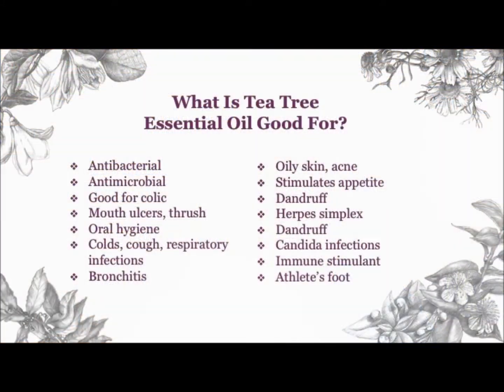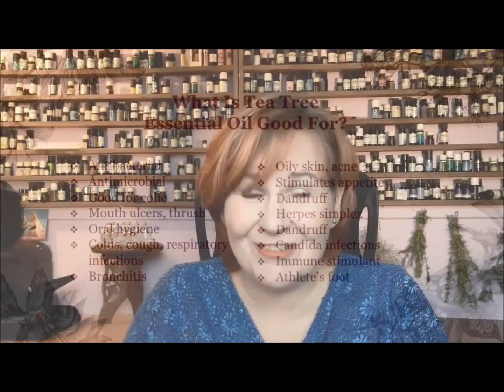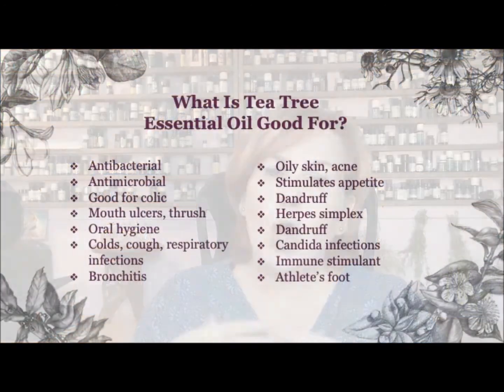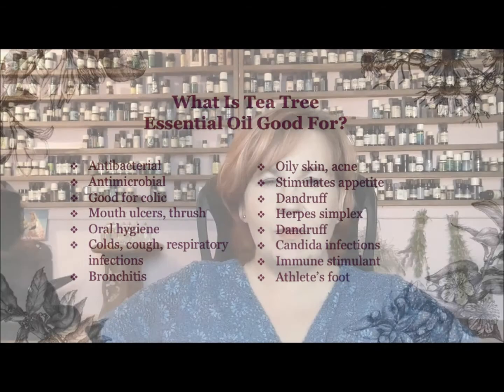What Do You Use Tea Tree Essential Oil For Video 1 of 2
Welcome to the Tongue of the Trees Channel - This video is what is Tea tree essential oil good for. This video talks about Tea tree but ONLY FOCUSES ON PHYSICAL MEDICINE.

The next video with the emotional, mental-emotional, and spiritual aspects of the oil can be found

The main themes of this are How to use Tea tree Essential Oil to heal the physical body ie: some specific conditions it can treat.

In the next video (See link at the top of the description) we will look at
What is Tea tree essential oil good for the mind, body, and spirit
How to use Tea tree Essential oil safely:
How to use Tea tree Essential oil for emotional support
How to use Tea tree Essential oil to improve mental health
How to tap into the Spiritual healing of Tea tree Essential Oil
Main Associated Chakra for Tea tree Essential Oil

What Other Essential Oils Blend Well with Tea tree Essential Oil
Five Ways to Use Tea tree Essential Oil.

Safety For Tea tree Essential Oil
Is Tea tree Essential Oil Safe in Pregnancy?
Is Tea tree Essential Oil safe for breastfeeding?
Contraindications of Tea tree Essential Oil
Maximum Dilution Of Tea tree Essential Oil
Is Tea tree essential oil safe for cats?
Is Tea tree essential oil safe for dogs?
Is Tea tree essential oil safe for babies?
Is Tea tree essential oil safe for children?
Recipes for Using Tea tree Essential Oil?